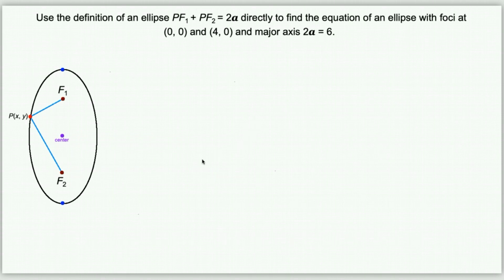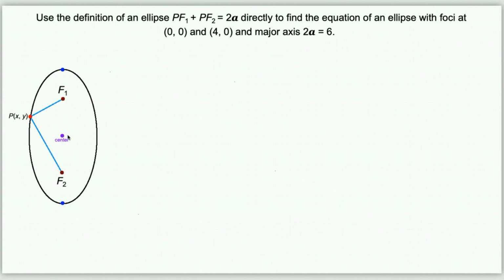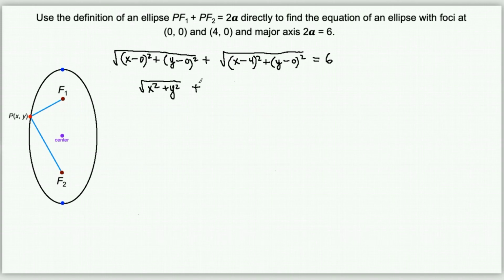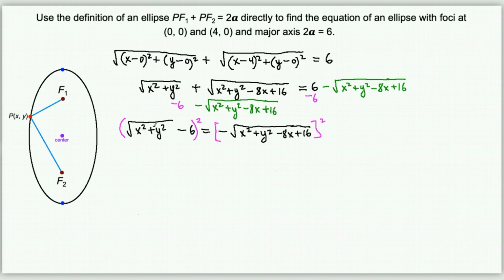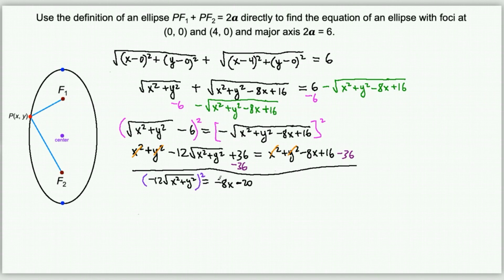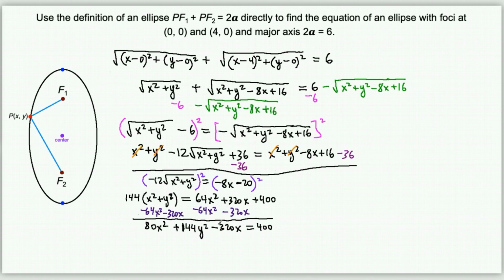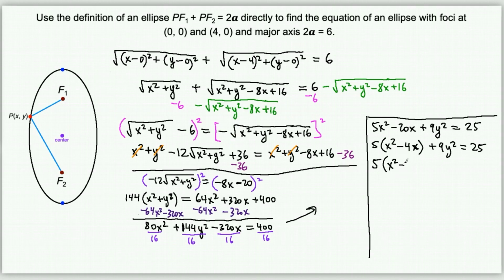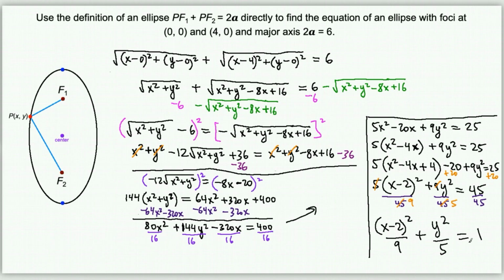Equation of ELLIPSE problem #3 ! ! ! ! !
In this video tutorial you will learn how to find an Equation of Ellipse given the set of conditions.

Use the definition of an ellipse PF1 + PF2 = 2a directly to find the equation of an ellipse with foci (0, 0) and (4, 0 ) and major axis 2a = 6.